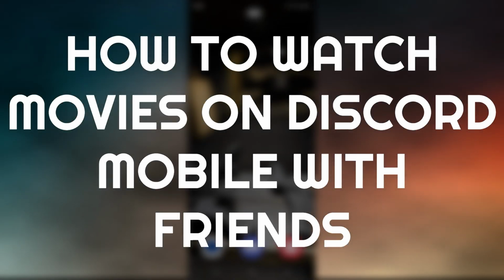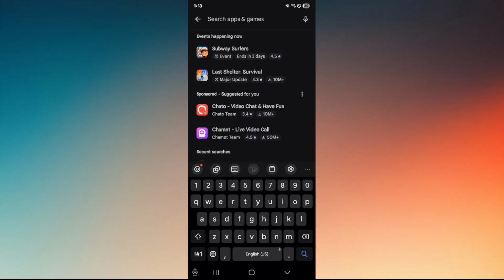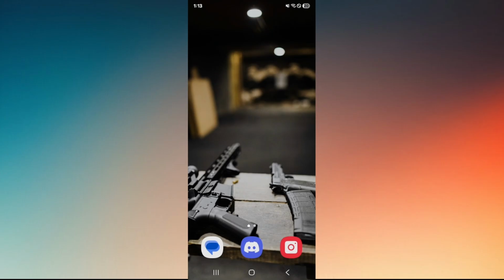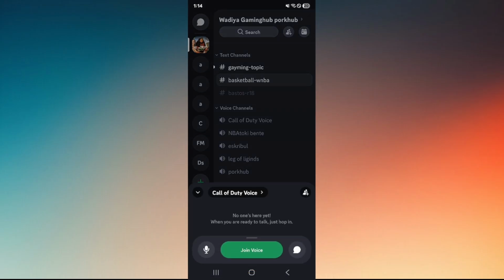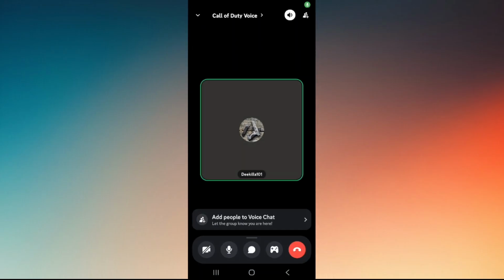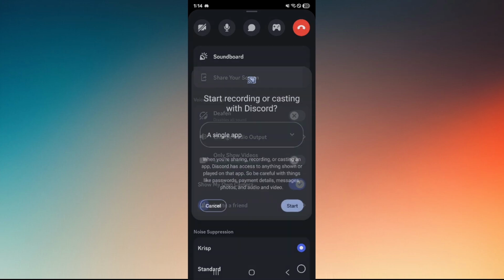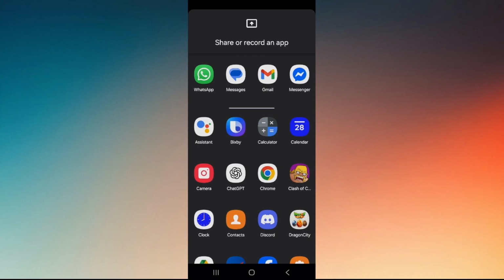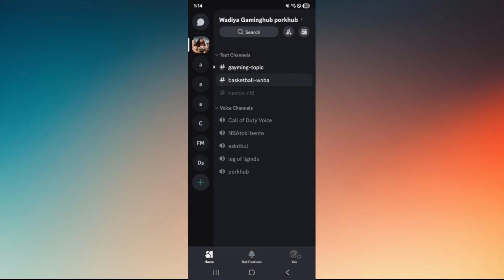HOW TO WATCH MOVIES ON DISCORD MOBILE WITH FRIENDS 2026! (FULL GUIDE)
In this video I am going to show you how to watch movies on Discord mobile with friends. If you want to stream and enjoy videos together in a server this tutorial will help you. Learn how to share and watch movies on Discord app easily.